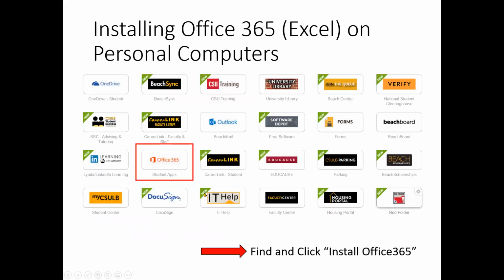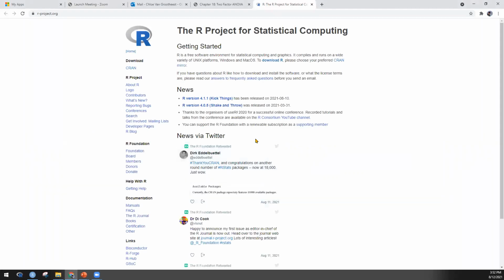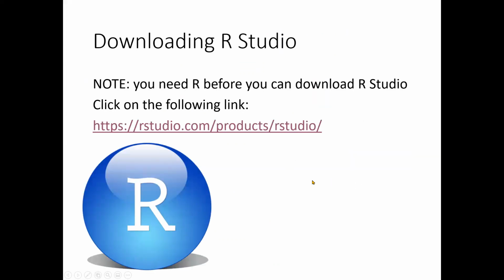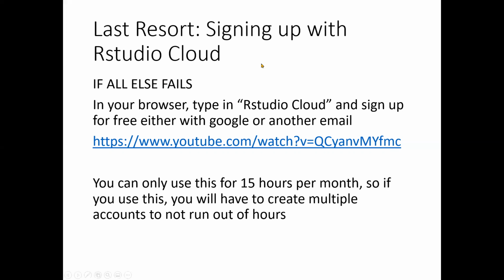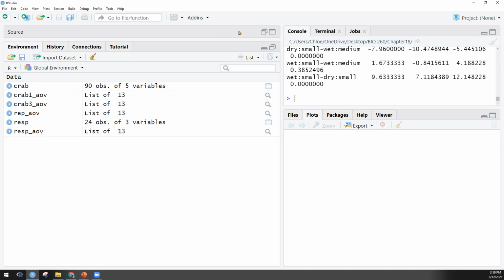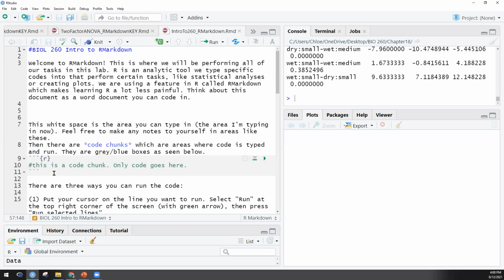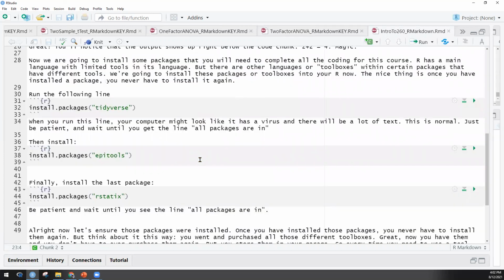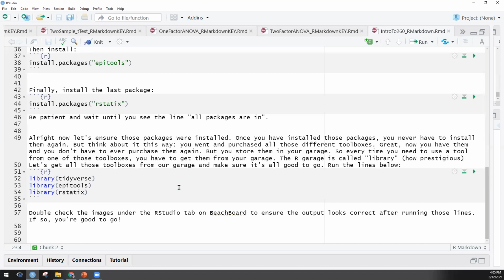Bio260 Into To R and RStudio